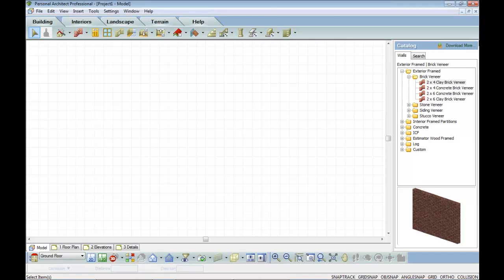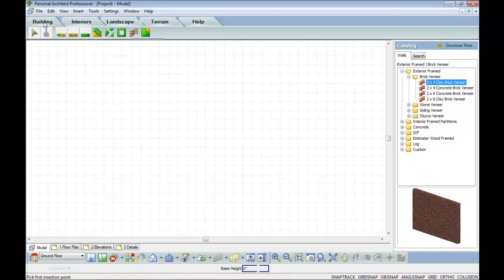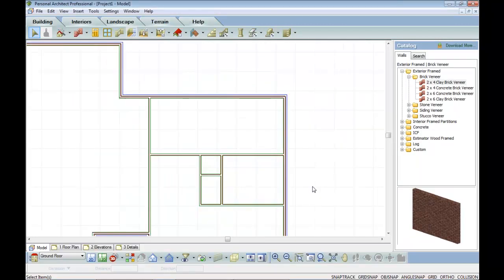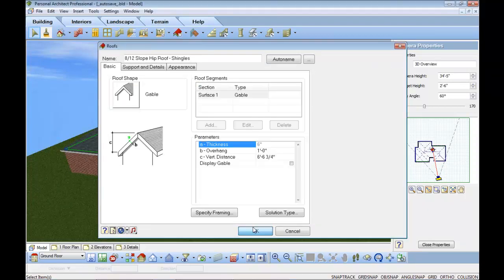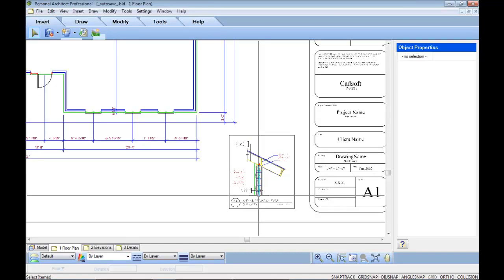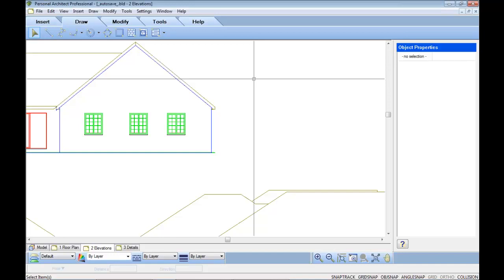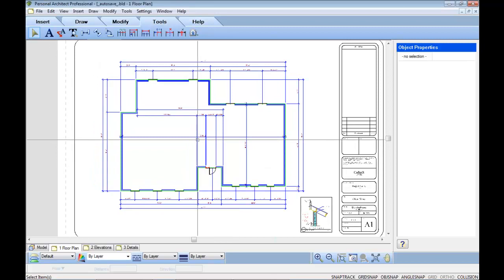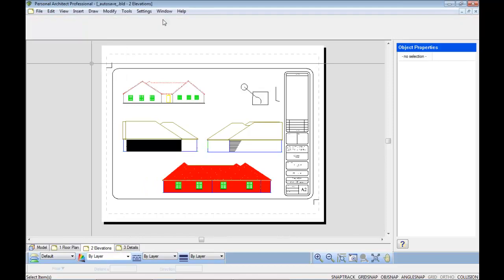Personal Architect Professional 30 min demo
This product was designed to be a step up from products like TurboFloorPLAN.